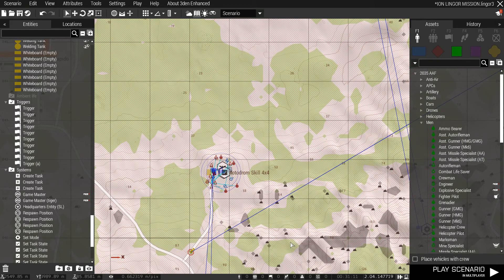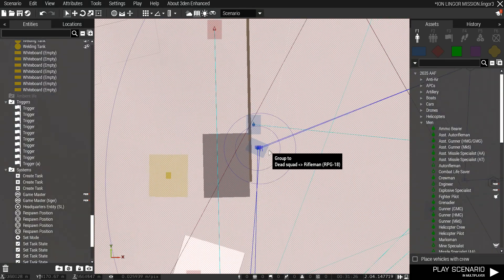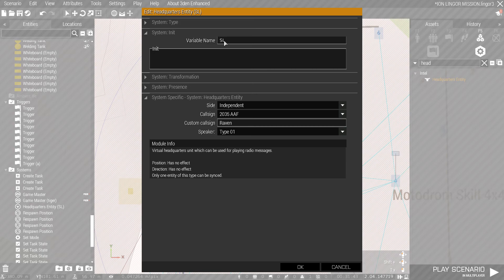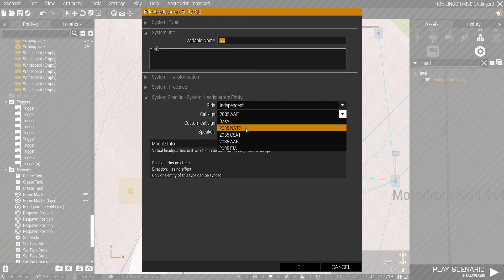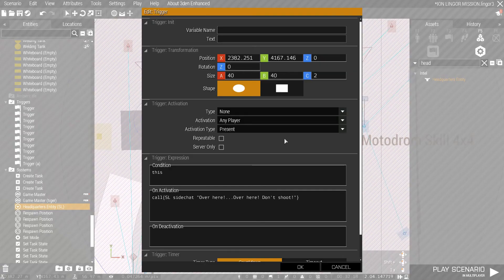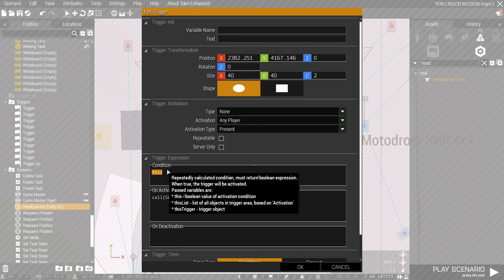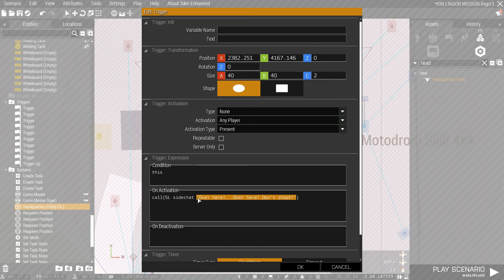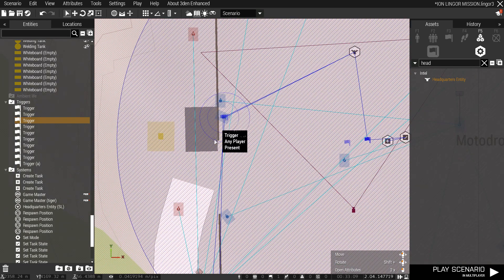Arma 3 Eden, creating messages from triggers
Today I show you how to create sidechat messages from triggers in Arma 3 missions